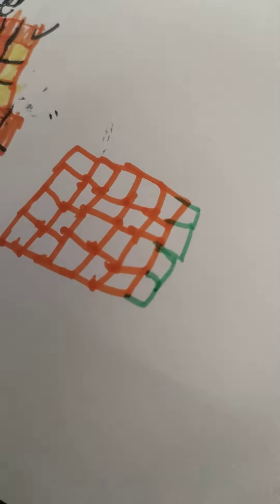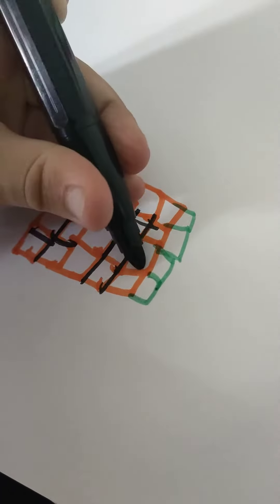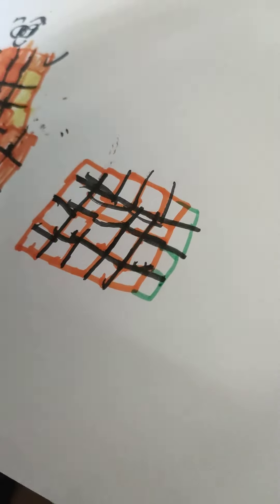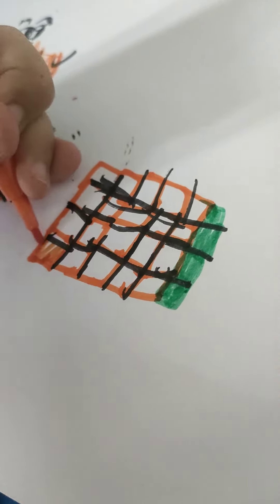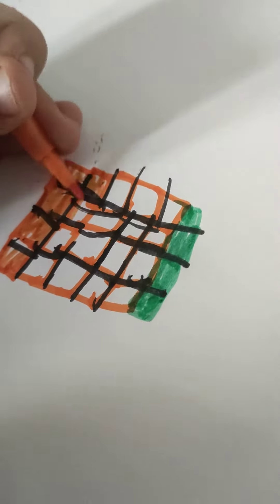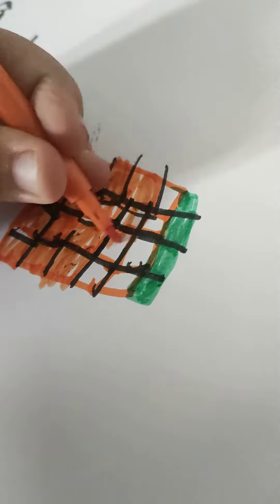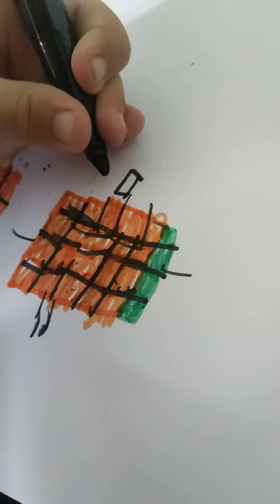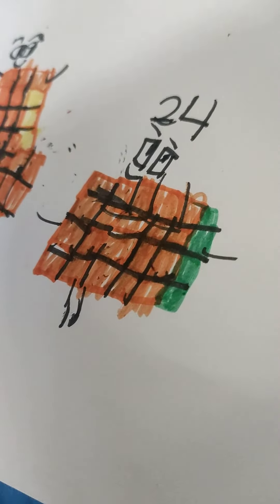draw number block 24